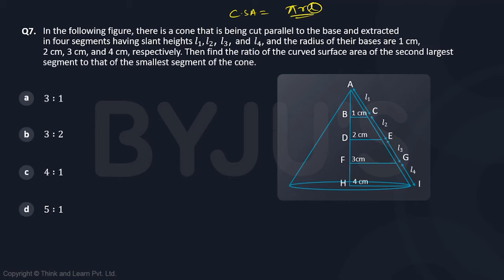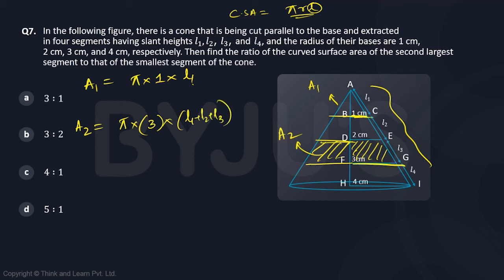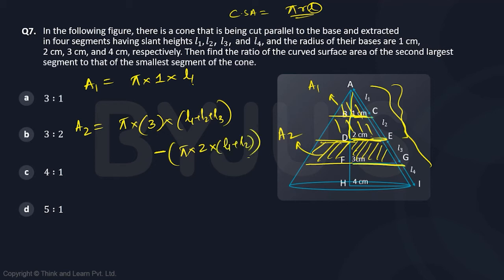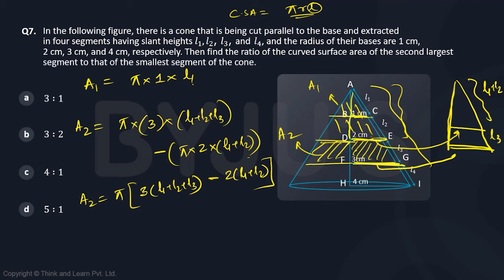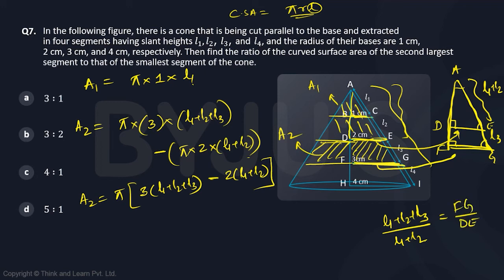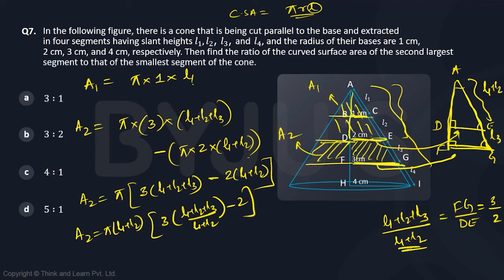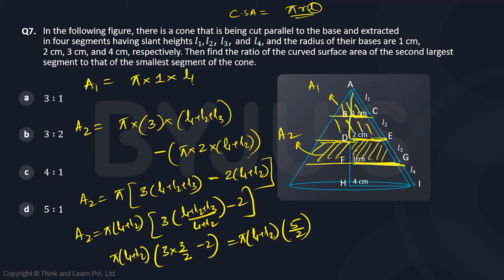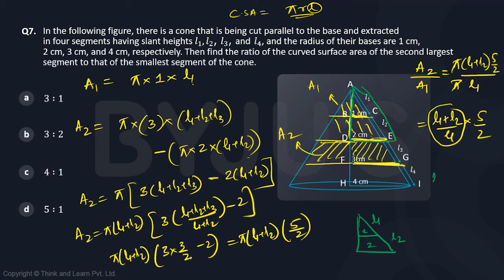CAT GNSSTHV514 CAT Mock 5 Q7